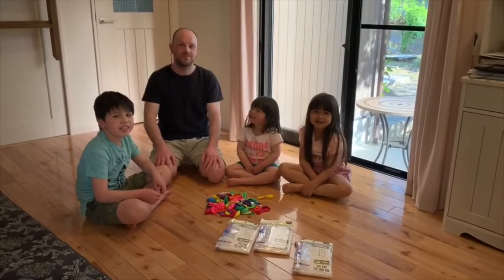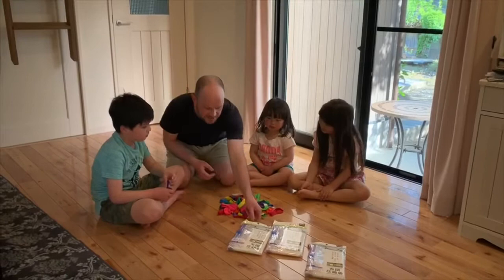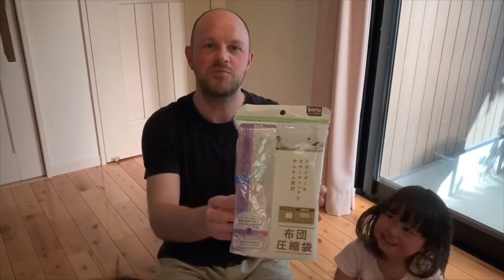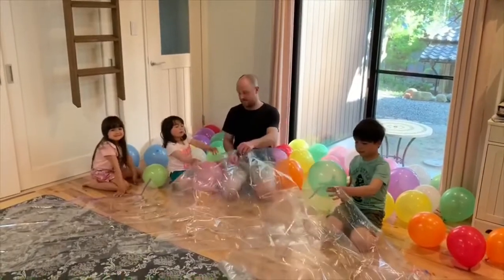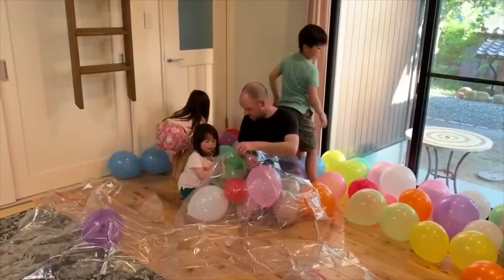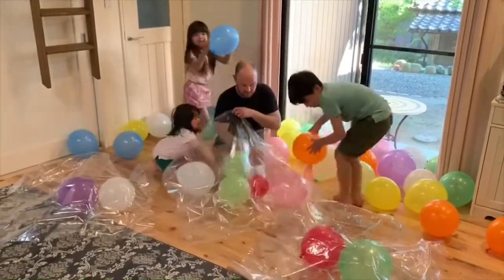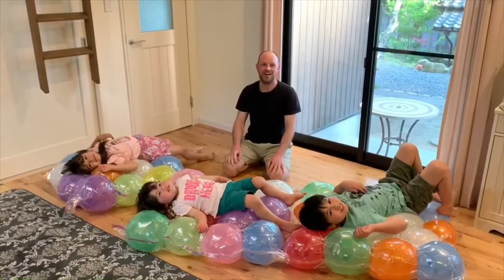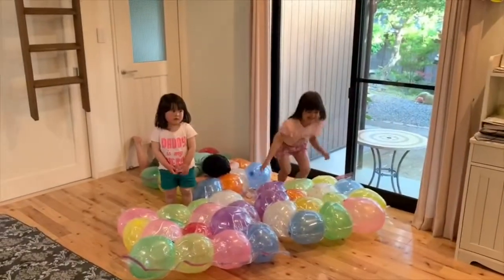Stay at home: Easy kids activity - Balloon beds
A fun and easy activity to do with children at home during the Coronavirus lockdown.

コロナウイルスで外出自粛中に自宅で子供たちとできる簡単で楽しいアクティビティをしてみました！
 家にいて安全を守りましょう。